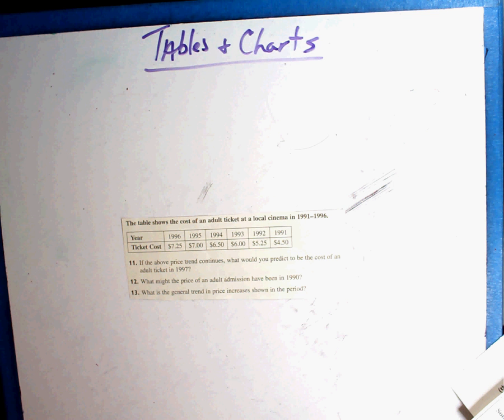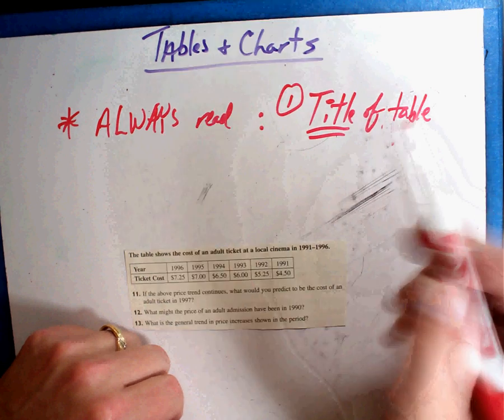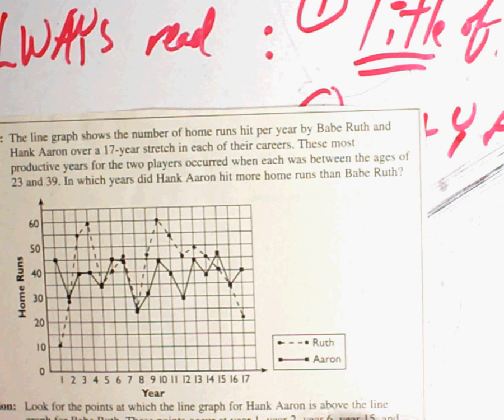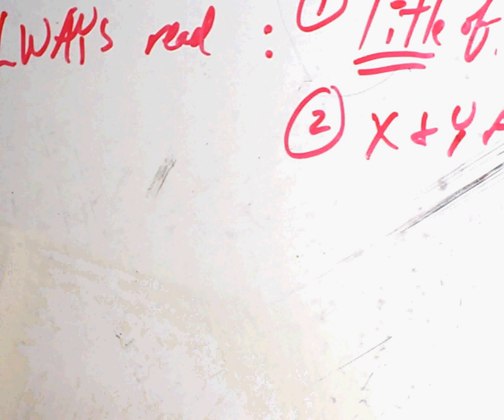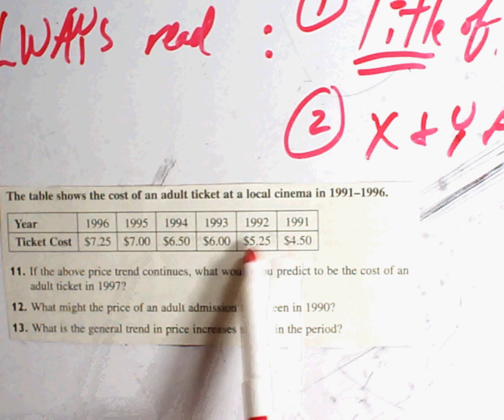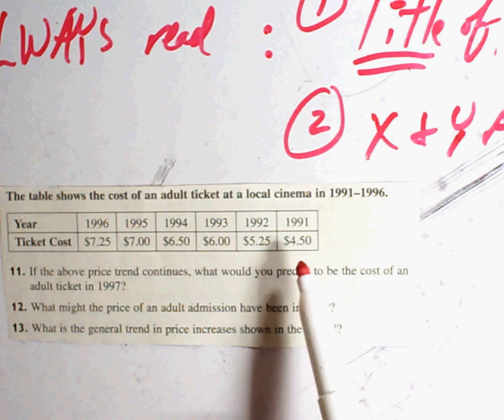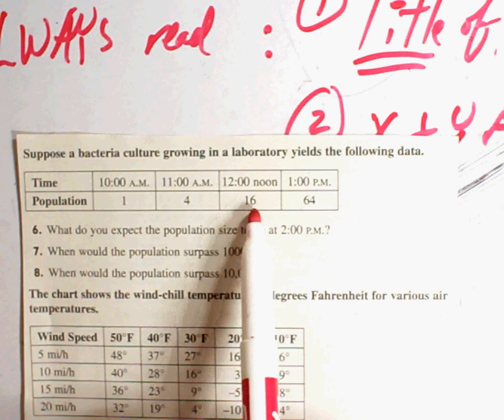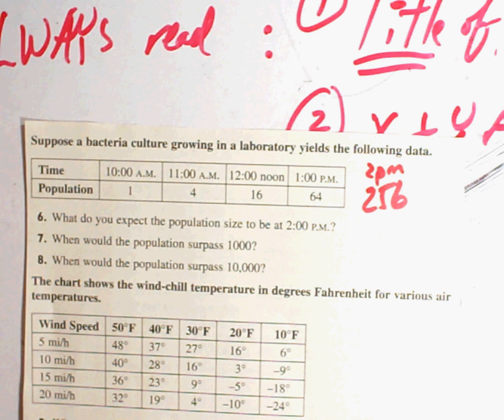Tables and Charts